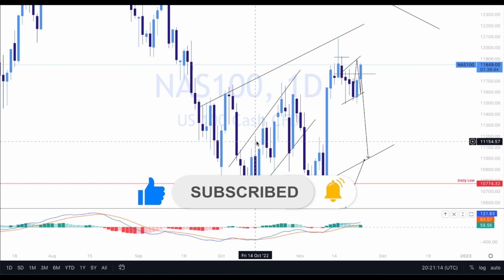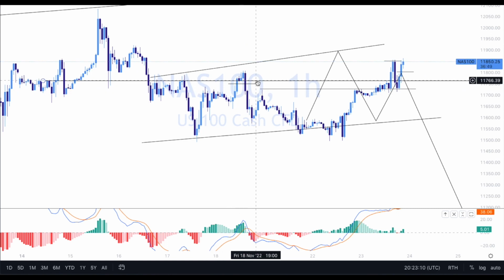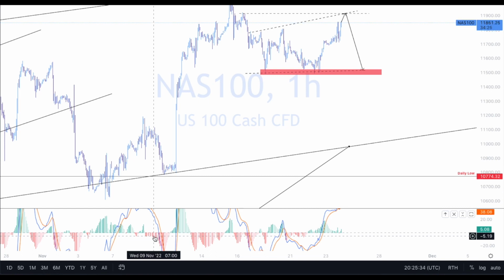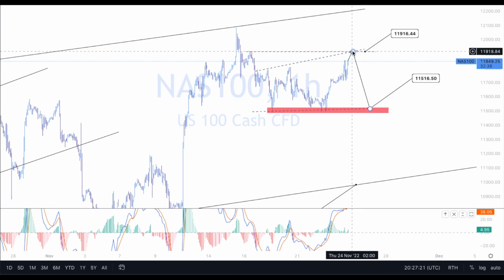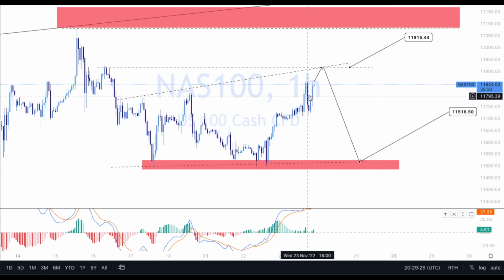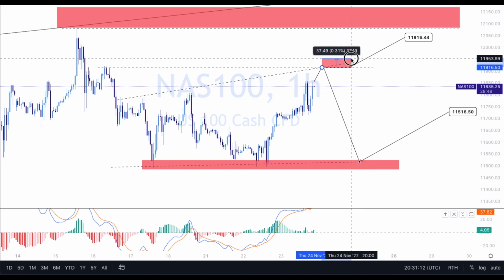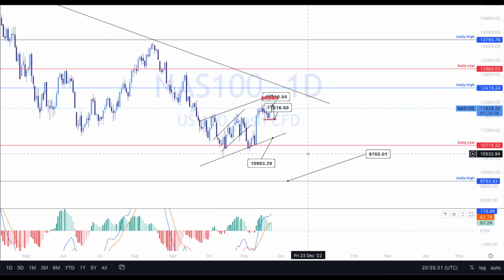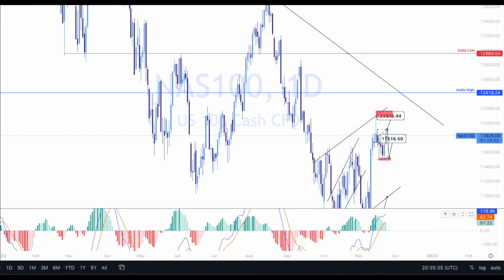NAS100 Analysis Today - 23rd Nov 1 Hour Time Frame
NAS100 analysis today Wednesday 23rd Nov 2022

nas100 ustech100 ustech ustechfamily nasdaq100 forex forextrading forextrader forexsignals forexmarket forexeducation forexlife NAS100AnalysisToday PipsandPoints ShortNAS100 SellingNAS100 Pips & Points is a participant in the Amazon Services LLC Associates Program, an affiliate advertising program designed to provide a means for sites to earn advertising fees by advertising and linking to amazon.com